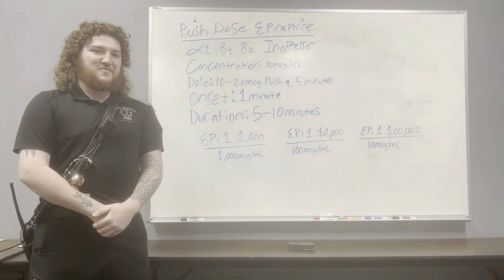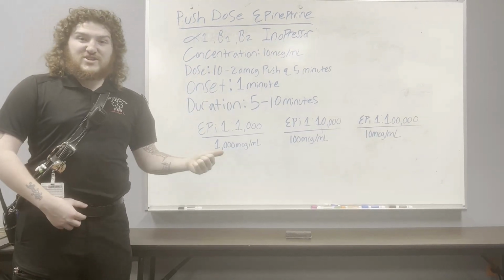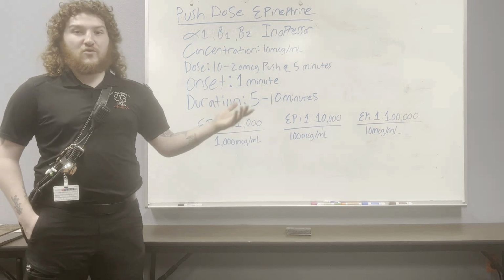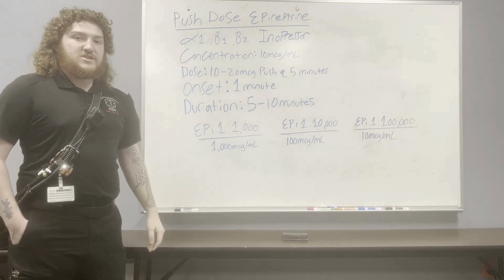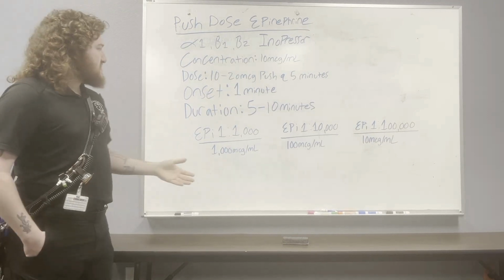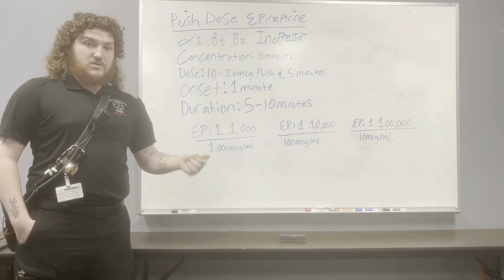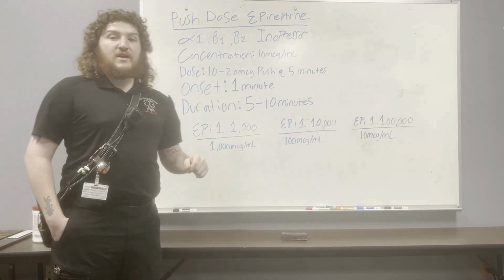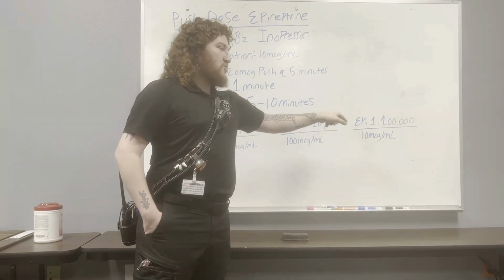How to mix push dose epinephrine